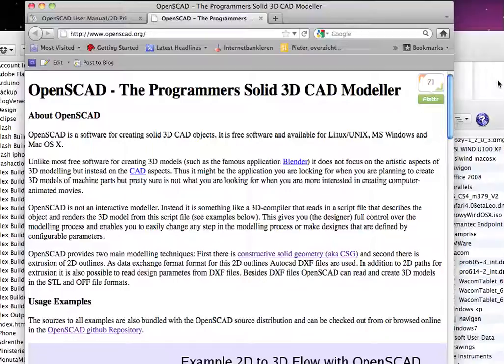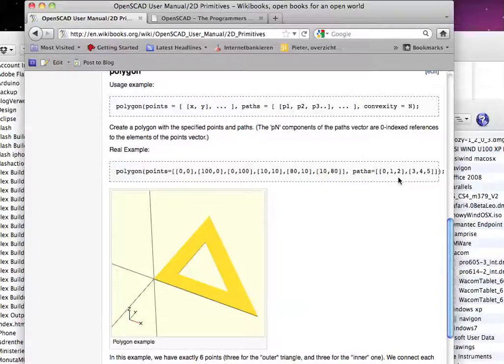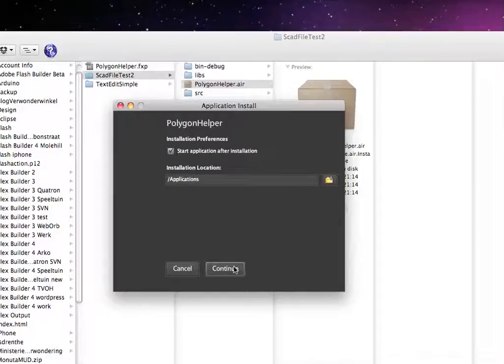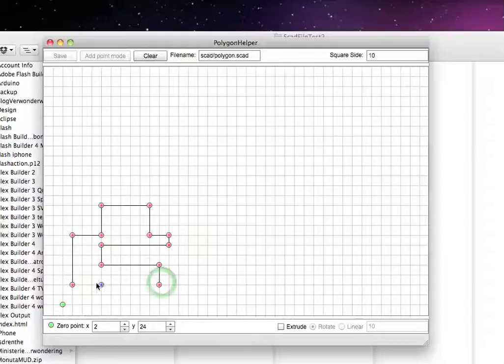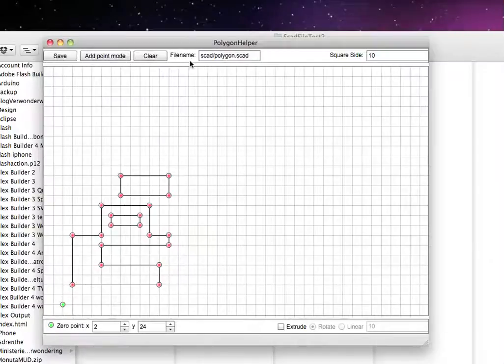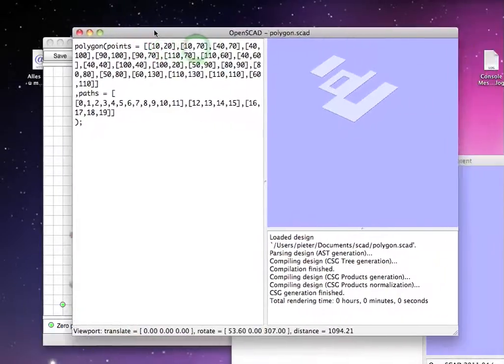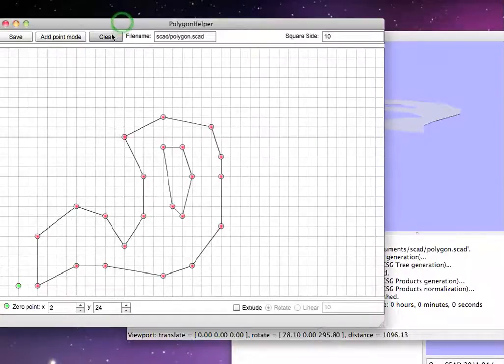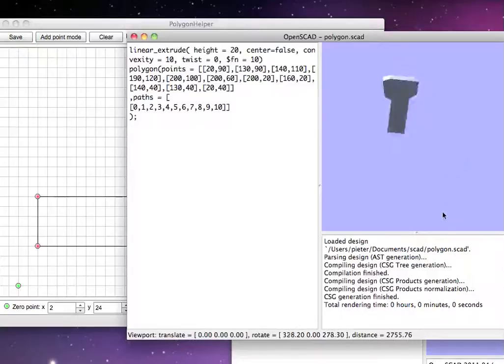OpenScad Polygon Generator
UPDATE:There is a new version of this app

This is a proof of concept of a openscad file generator. What i do here is generate scad code from within a air application. The result is an scad file that can used en rendered within openscad.

The reason why i made this was that i had a hard time using the polygon tool withing openscad and needed i but more visual help ;-)

If you have problems installing the runtime on 64bit linux try
(thanks to Erik de Bruin)